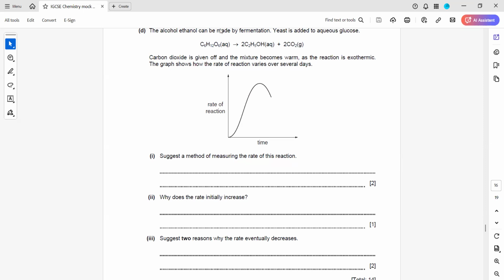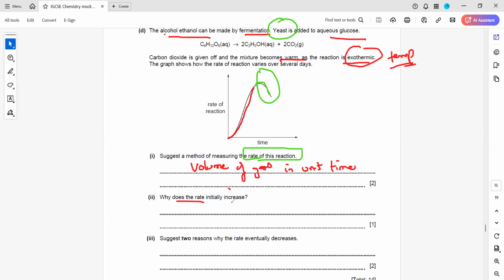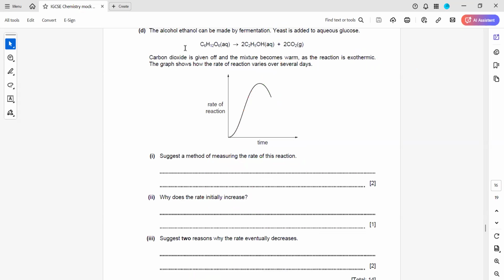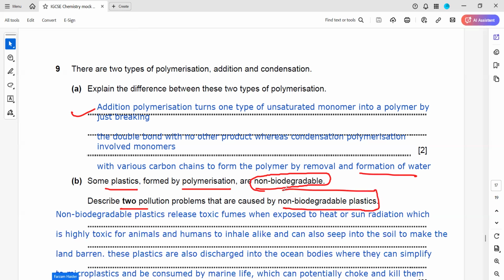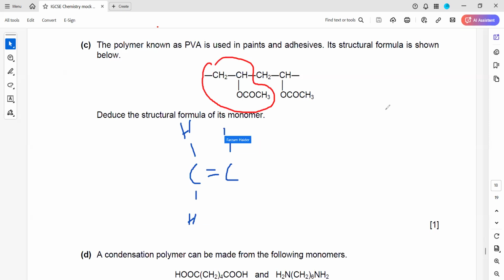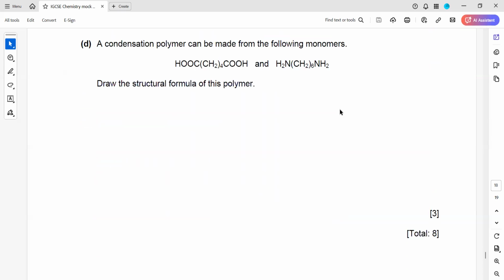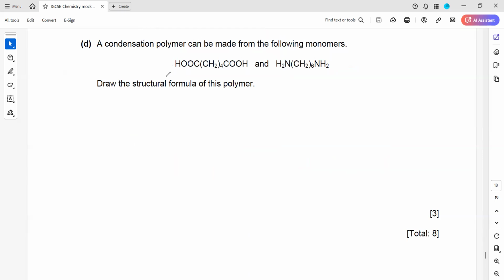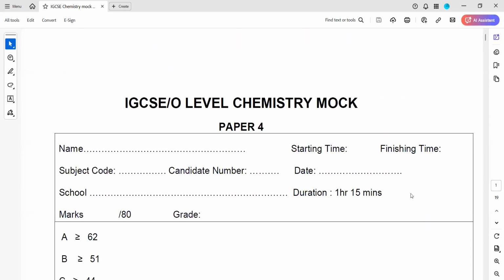IGCSE Chemistry Mock Paper 4 Set 4 part c